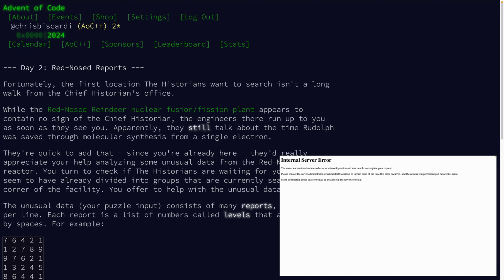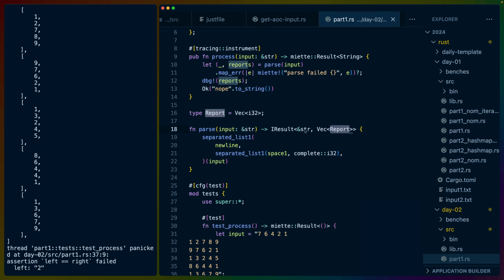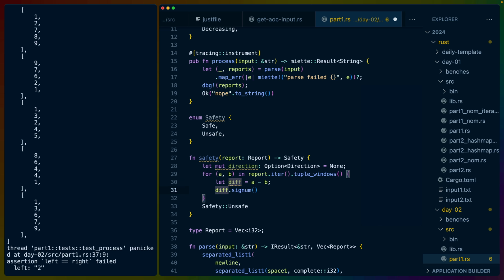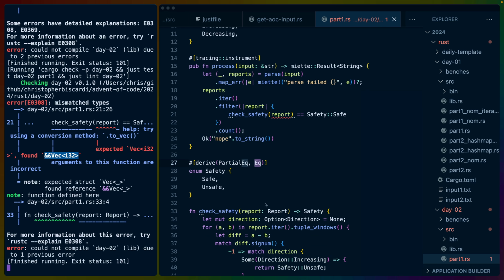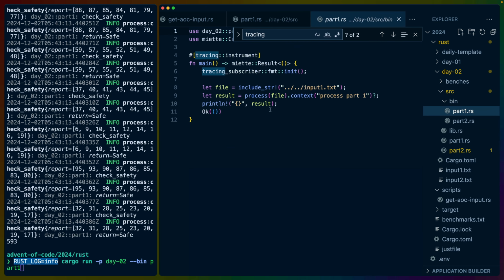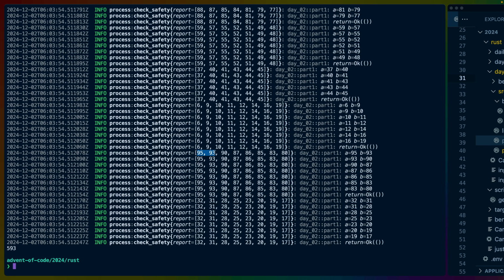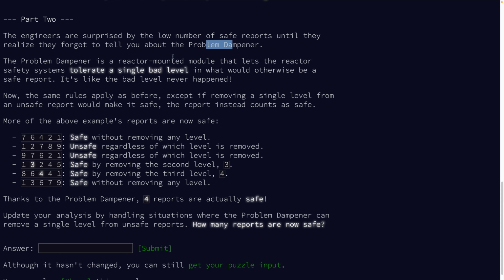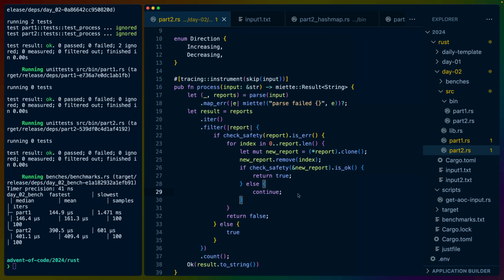day 02 - advent of code 2024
## Chapters

00:00 Day 2: Server Problems
01:45 parsing with nom
04:49 validating reports
05:26 windows
11:32 not the right answer
11:53 inspect
12:53 instrumenting with tracing
15:22 error handling
17:03 Marker 9
17:32 the issue
18:22 part1 recap
20:28 part2
23:09 part2 recap